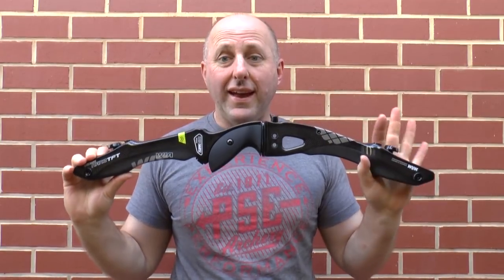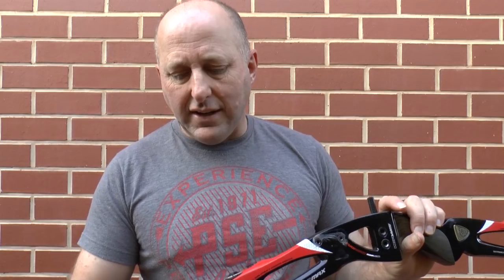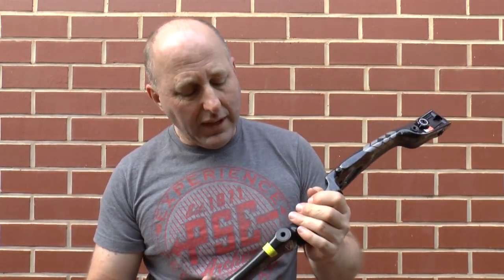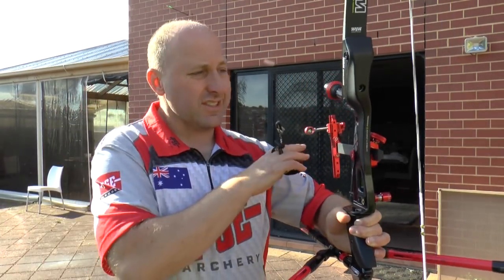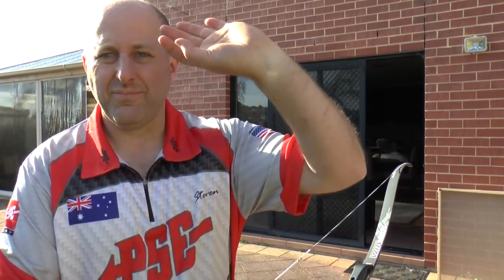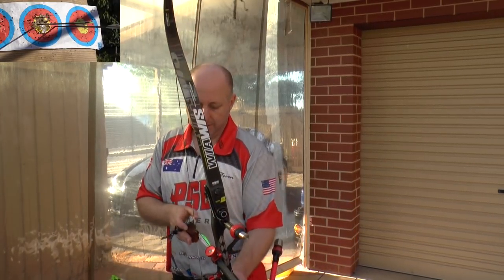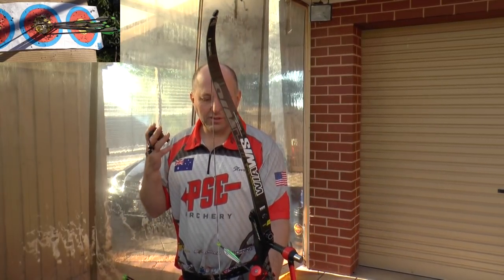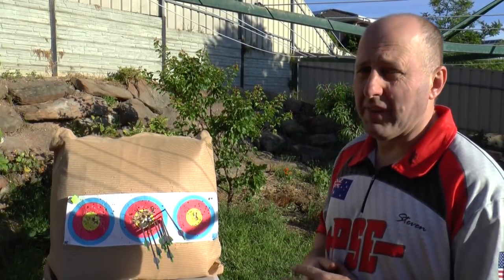Win and Win TFT Riser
We look at the Win and Win TFT Riser.  We setup the bow to shoot and shoot the bow at 18 meters.

Archery Supplies
Unit 4, 41-47 OSullivan Beach road, Lonsdale South Australia